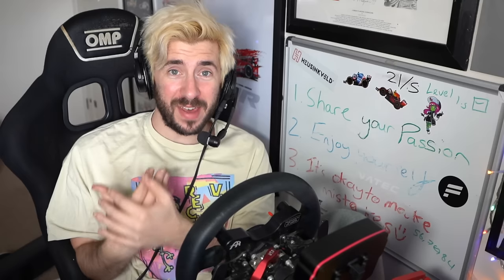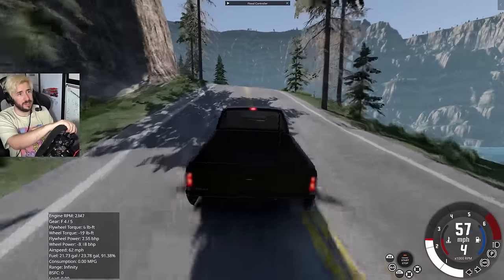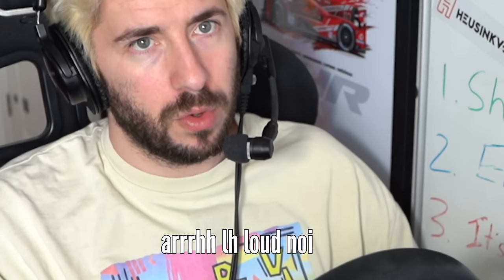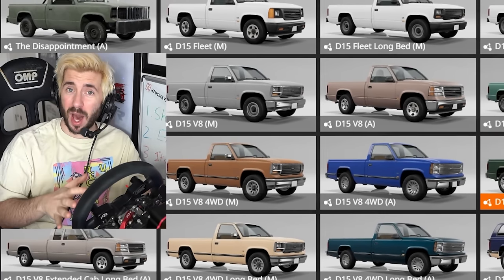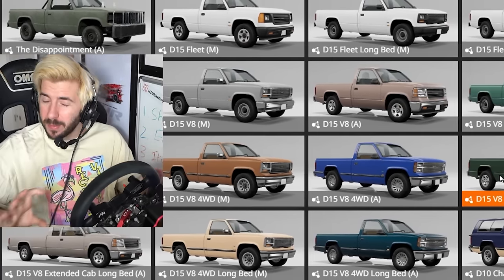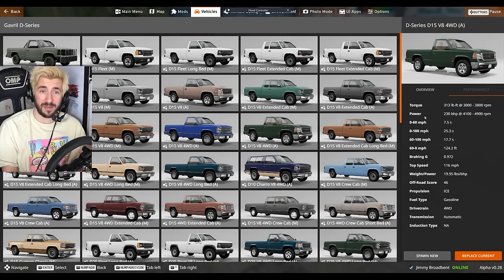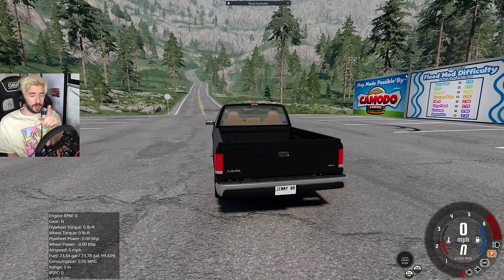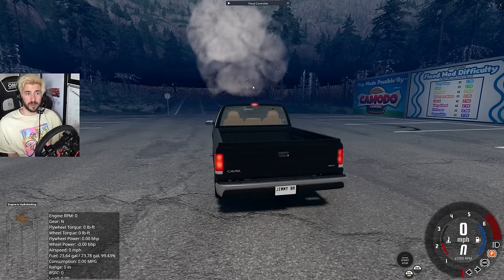This BeamNG ESCAPE THE FLOOD Map Terrified Me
Only cuz i'm a wimp tbh.

Unit 3
Burnt Barns Farm
Ninfield
TN339LZ